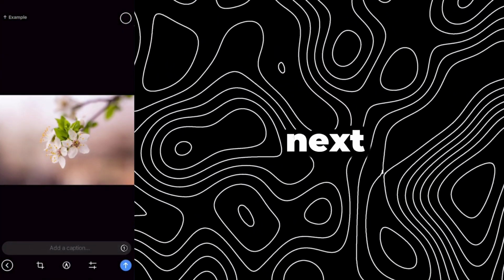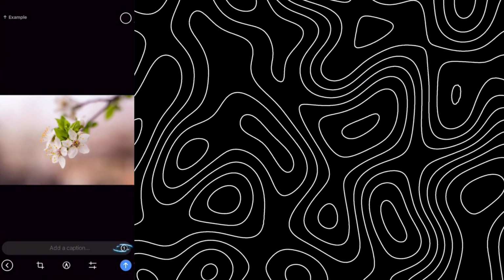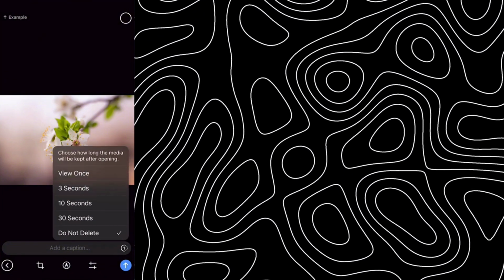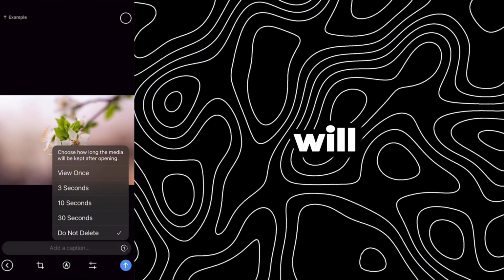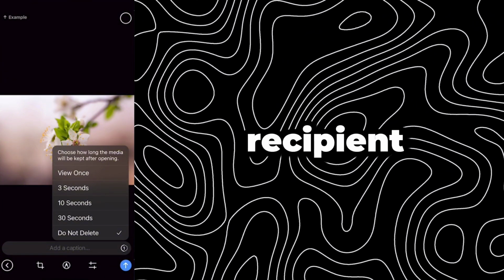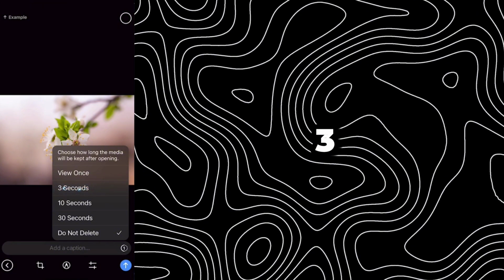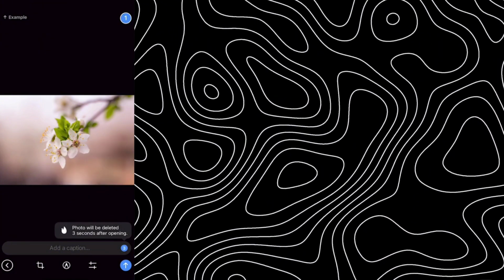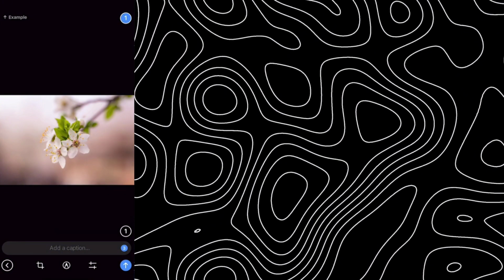How To Send Disappearing Photos On Telegram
Are you looking to learn how to send disappearing photos on Telegram? In this comprehensive tutorial, we'll guide you step-by-step through the process of sending disappearing photos and videos on Telegram. Whether you're a seasoned Telegram user or a beginner, this video will help you understand the ins and outs of this privacy feature. Telegram is renowned for its focus on security and privacy, and the ability to send disappearing photos and videos is one of its standout features. Disappearing photos and videos ensure that your media content remains private and secure, vanishing after the recipient views it. This feature is perfect for sharing sensitive information or personal moments that you don't want to linger. In this video, we cover everything from the basics of Telegram to the specific steps involved in sending disappearing photos and videos. We'll start by discussing why you might want to use disappearing messages on Telegram and the advantages they offer in terms of privacy and security. Next, we'll dive into the practical steps: First, open your Telegram app and select the chat where you want to send the disappearing photo or video. Then, tap on the attachment icon (usually represented by a paperclip) and choose the photo or video you want to send. Before sending, look for the timer icon, which allows you to set a self-destruct timer for the media. You can choose durations ranging from a few seconds to several minutes, depending on your preference. Once you set the timer, send the media. The recipient will be able to view the photo or video for the duration you specified, after which it will disappear from the chat. We’ll also discuss some best practices and tips to make the most of Telegram's disappearing media feature. For example, you might want to inform your recipient beforehand that you're sending disappearing content, so they don't miss it. Additionally, we'll explore how this feature can be used in various scenarios, such as sharing temporary codes, private images, or confidential documents. Furthermore, we'll highlight some security measures you can take to ensure that your disappearing photos and videos remain confidential. This includes understanding how Telegram handles disappearing media, the limitations of the feature, and how to prevent unauthorized screenshots. By the end of this tutorial, you'll be equipped with all the knowledge you need to confidently use Telegram's disappearing photo and video feature. Whether you're using Telegram for personal communication or professional purposes, mastering this feature will enhance your messaging experience.